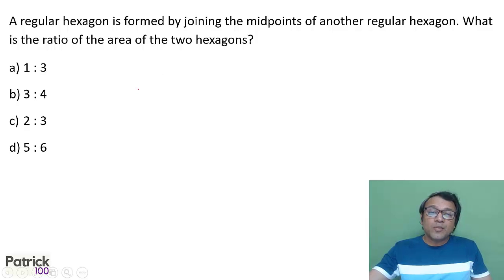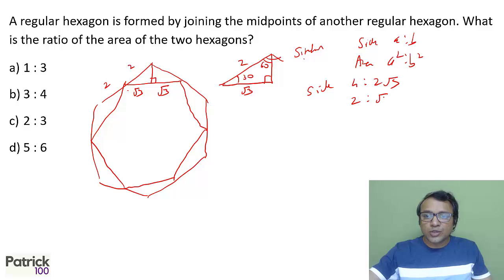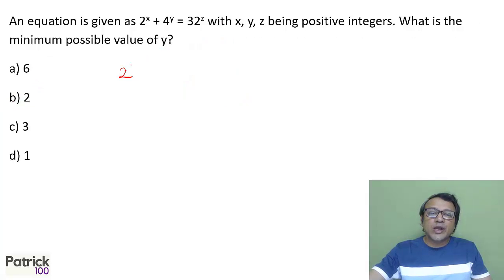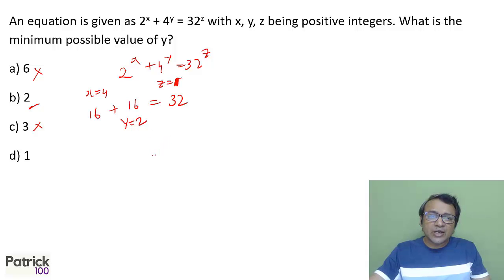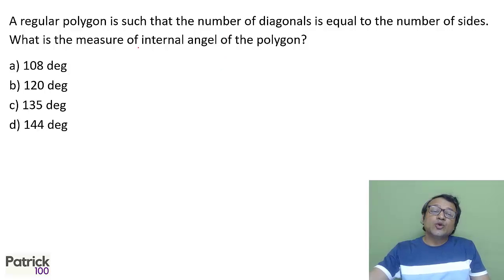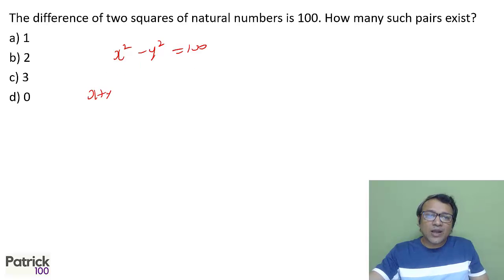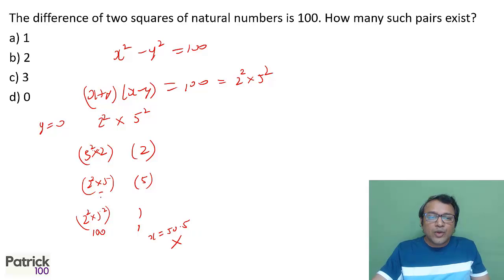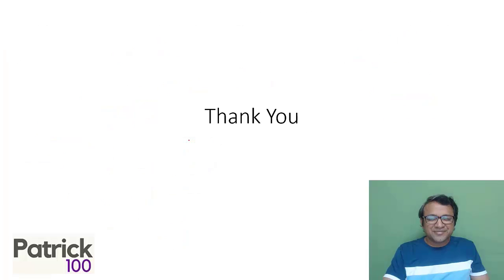Day 33 - Road to 100 Series | CAT 2025 | Practice Questions | Patrick Dsouza | 6 times CAT 100%ile